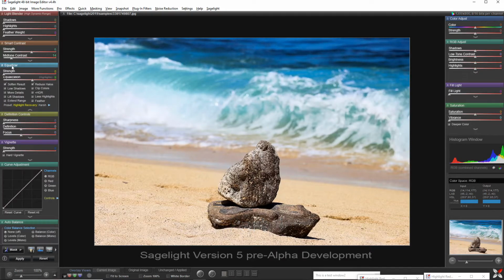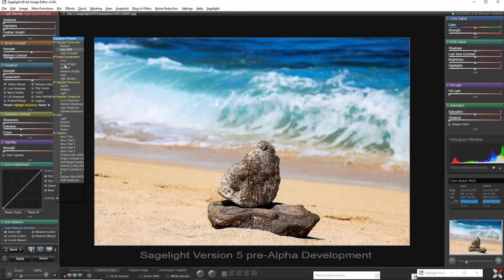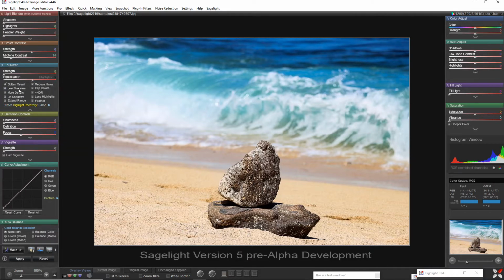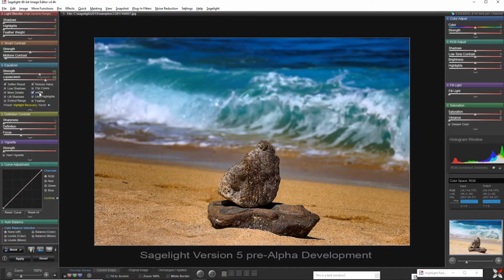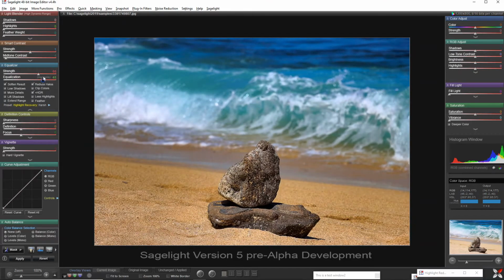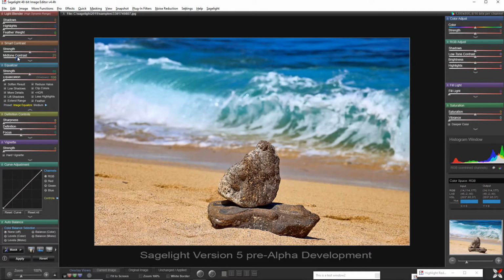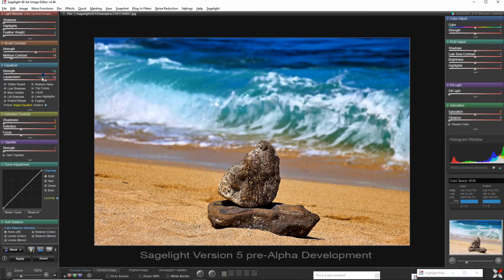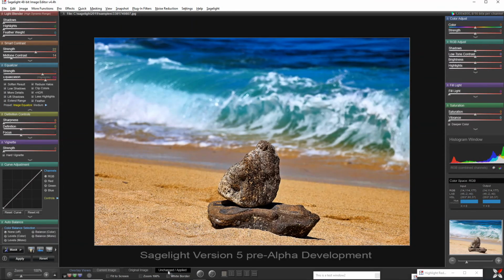Sagelight Version 5 pre-Alpha - Equalizer Function (Part 1)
This video shows the Equalizer Function that is part of the Quick Edit Mode in development for Sagelight 5.

This function is an HDR function that I took from various parts of Sagelight 4 and does some great things with your image.

The Equalizer does some amazing things in various ways to images.  This is Part 1, showing on image, and I will upload parts 2-3 in a few days showing more images.

Sagelight 5 is not yet released, and its development progress and pace is based on donations made through (and Paypal).